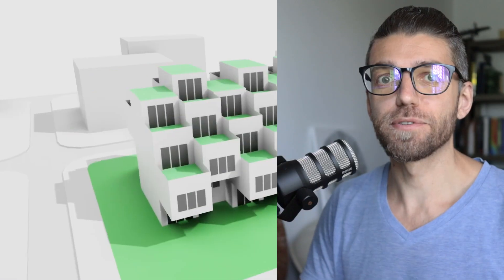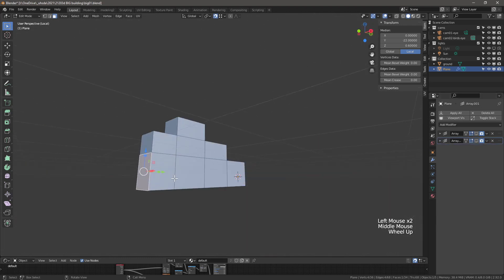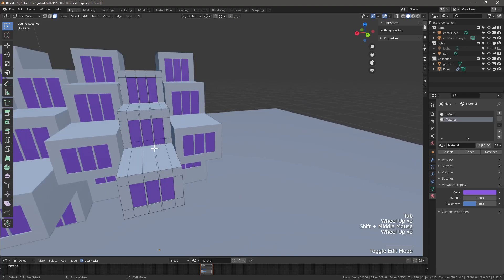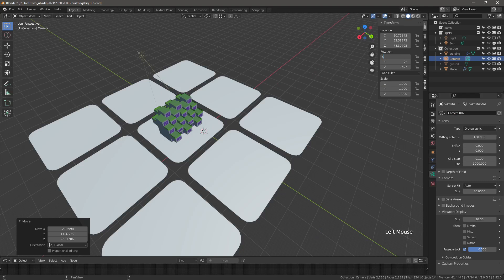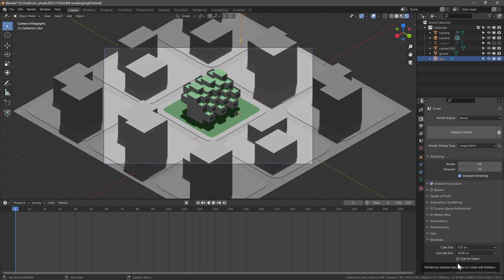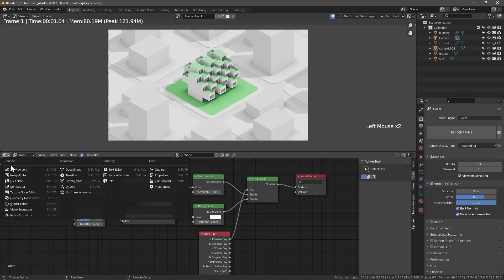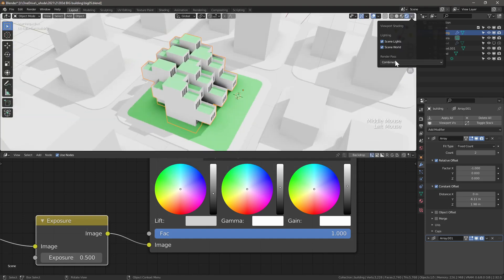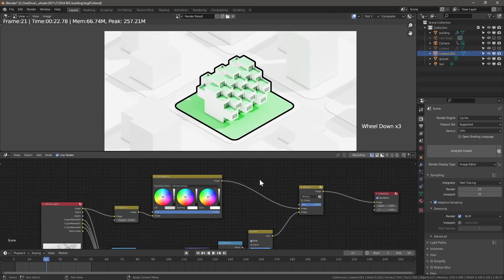Model, render, and post-process architecture diagrams in Blender Eevee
Learn how to create architectural diagrams directly within Blender with Eevee! Yep, no need to export an image and then post process it in other software! This workflow is highly useful for early design work, where there may be many concepts that need to be presented or the concept continues to evolve. As with this workflow, once the set up is created, any adjustments will inherit the same setup.

Timestamps
00:00 Intro
00:17 Modelling the concept
04:45 Add context
05:27 Add isometric camera
06:11 Apply modifiers
06:32 Adjust rendering settings and materials
08:12 Post-processing with the Compositor
09:44 Adjusting the concept
10:00 Add animation camera flythrough
11:15 Does this work in Cycles?

What kind of workflows do you use for generating architectural diagrams?

If you have any suggestions for videos or contents, let us know!

    Support UH Studio
your support directly helps produce
more helpful content like this

-- 🖱️ my tech for architects and designers
-- ✍🏼 my sketching essentials
-- 📷 my equipment for making videos

Collaborations & Partnerships
We are always open to hear about working together on various projects.